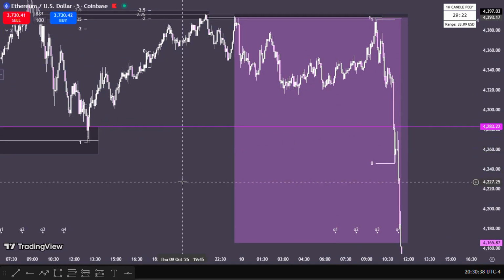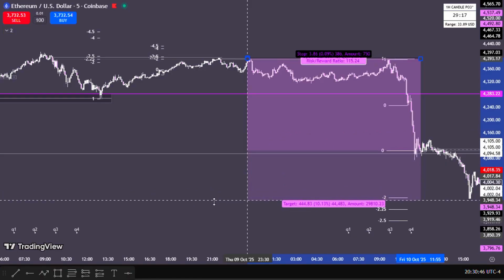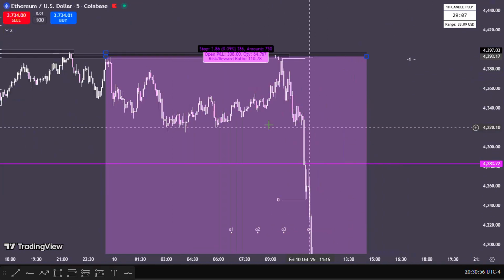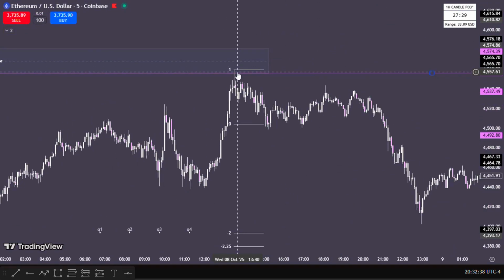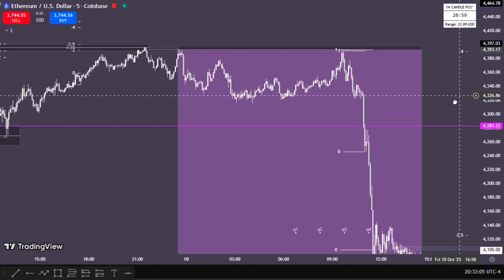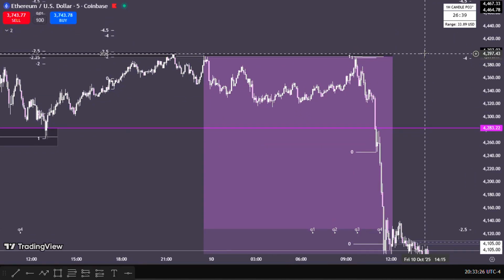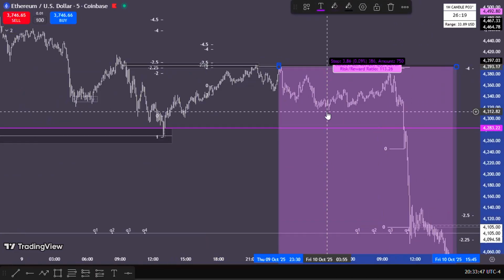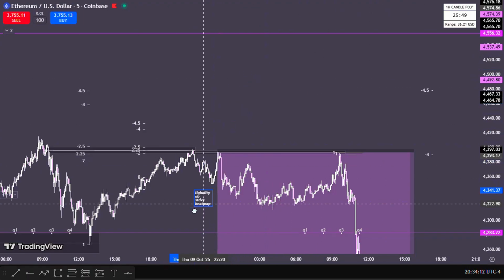ETH Trade Recap | How I Sniped the Dump Before Trump’s China Tariff News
In this ETH trade recap, I break down how I caught the dump right before Trump’s China tariff news — using pure technical analysis only. No fundamentals, no rumors, just clean chart work and execution.